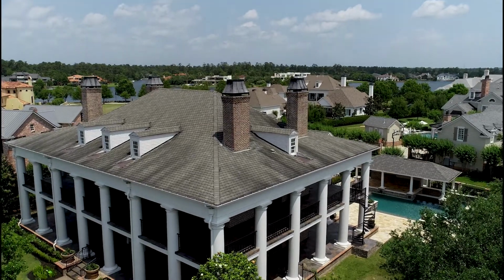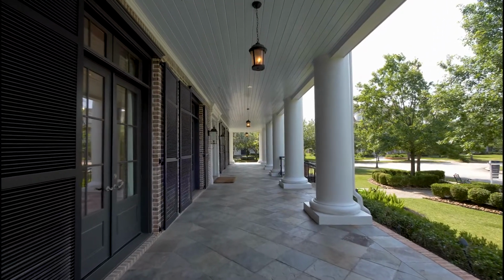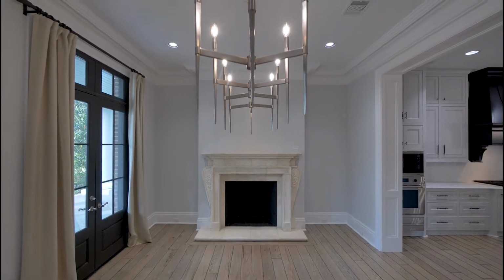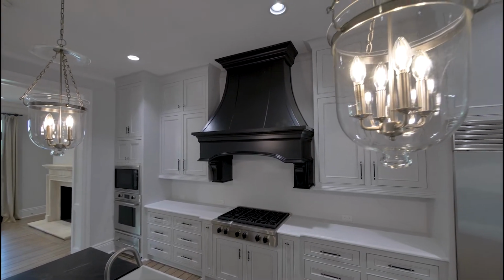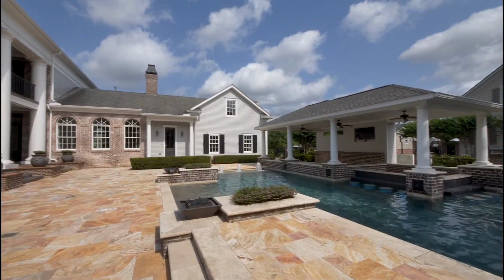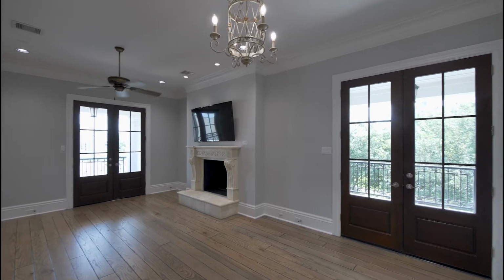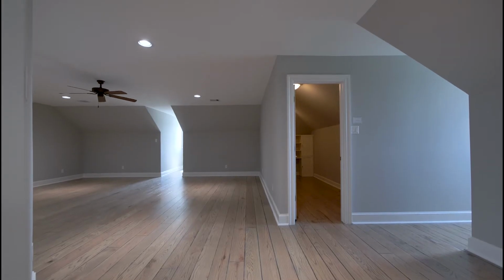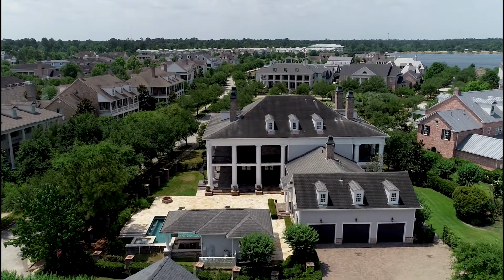Inside a dramatic Woodlands Residence | Luxury home just 40 minutes from Houston, Texas.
In the coveted east shore in the heart of the Woodlands lies this stunning French Colonial style residence which offers a spectacular luxury lifestyle just over 30 minutes from the center of Houston. Facing colonial park and just steps from the lake front, the dramatic architecture is defined by grand columns creating deep wrap around porches and balconies creating grandeur and style. You enter the home through imposing double front doors and are welcomed by grand reception foyer which is flanked by a custom fitted library with bookshelves and fireplace and the sophisticated formal dining room. Past the sweeping spiral staircase you access the main living room with stone fireplace and elegant arched windows overlooking the gardens. Past a casual dining area you enter the gourmet kitchen which features a huge center island, the finest modern appliances, a wine room and is complimented by an exceptional caterers kitchen. This residence exhibits an enormous capacity to entertain which is evident in the sitting room with a fully fitted bar and French doors opening to the pool. The rear yard creates a resort atmosphere with a large classic swimming pool with spa and swim up bar, a covered pavilion for outdoor dining and spacious patios. By way of staircase or elevator you reach the second floor where you discover the primary bedroom suite with a large bedroom with fireplace, a beautifully appointed bathroom and fitted closets. The floor includes an additional three bedroom suites all boasting bathrooms and walk in closets and access to the balconies. On the third floor you find a large games room and study area. The home is complete with a self contained private apartment with a separate staircase which would also be a perfect home gym. Set upon .6 of an acre in a prestige neighborhood, this extraordinary home offers country living at its finest.